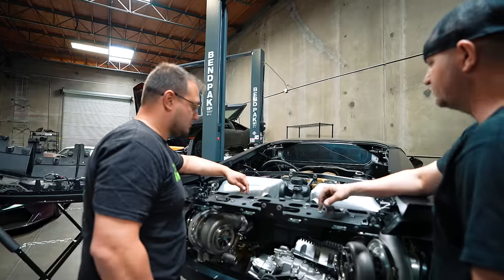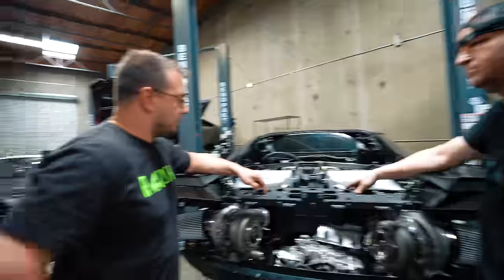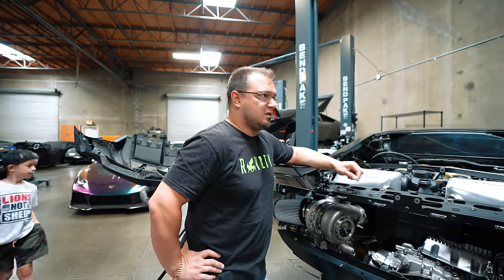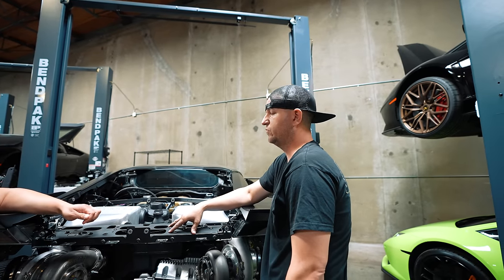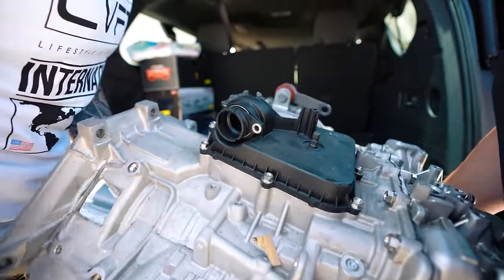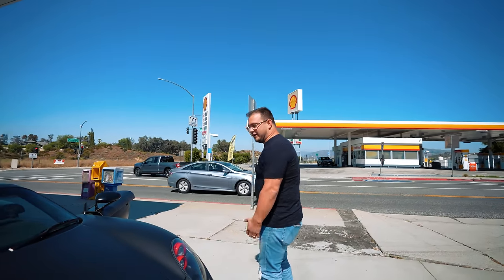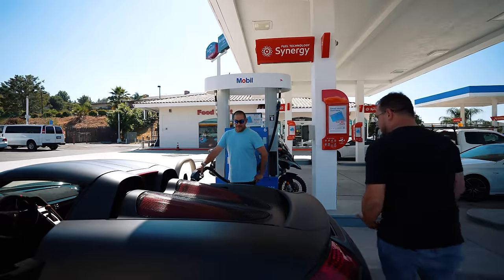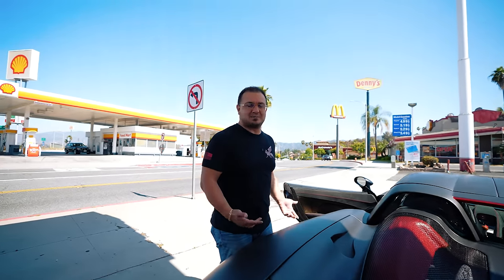I Bought a Million Dollar Car at a Gas Pump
HAVE A TRIP PLANNED TO VEGAS?
BOOK AN EXOTIC CAR & SAVE 20% (MENTION CODE: YT2024)
Yes, we accept international drivers licenses!